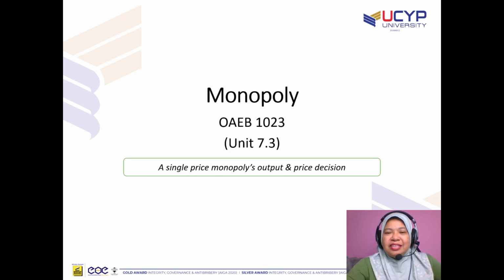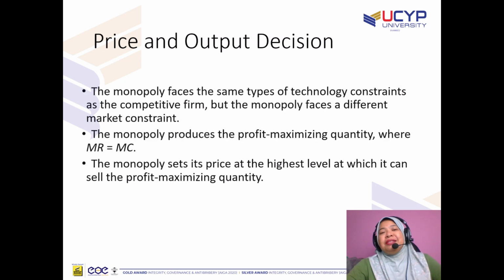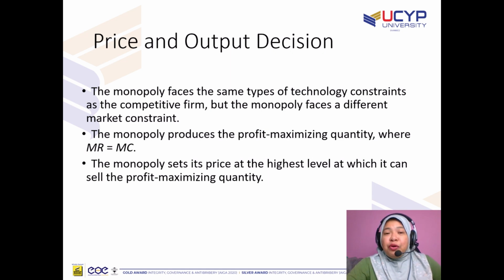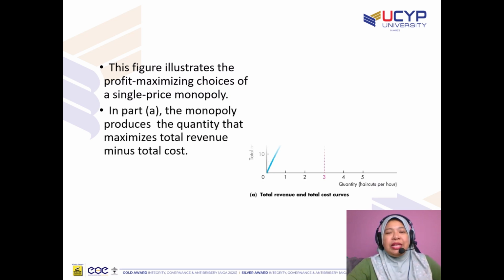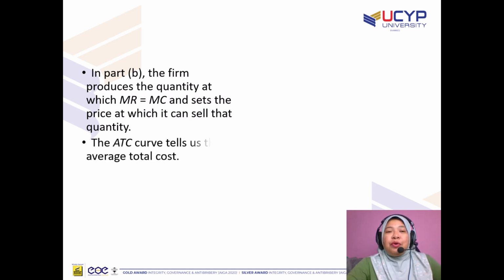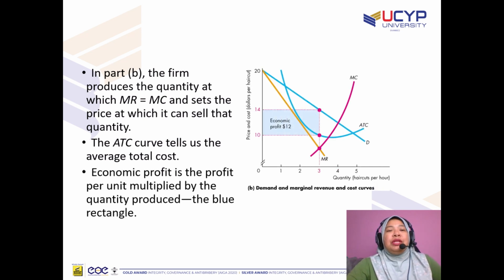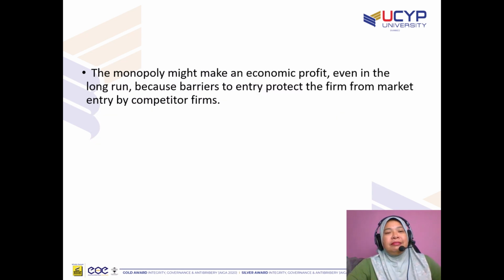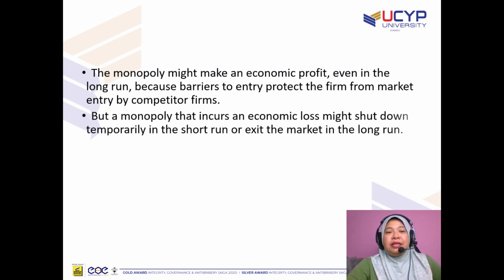OAEB1023 unit 7.3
Course Principles of Microeconomics
Topic: a single price monopoly's output and price decision
Tutor: Salawati Muhammad
Video chapter 7 (Monopoly) unit 7.3
This material valid for course OBBE 5013 also